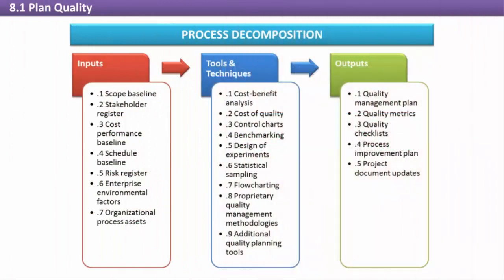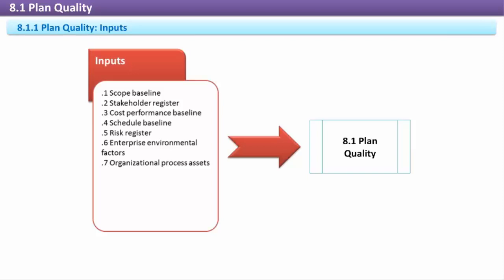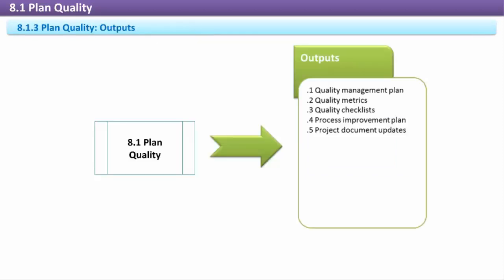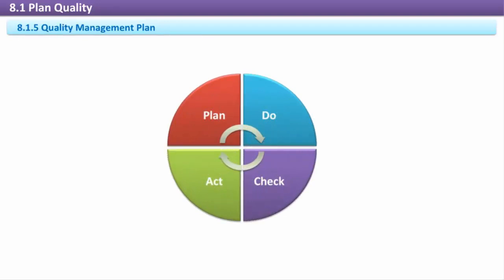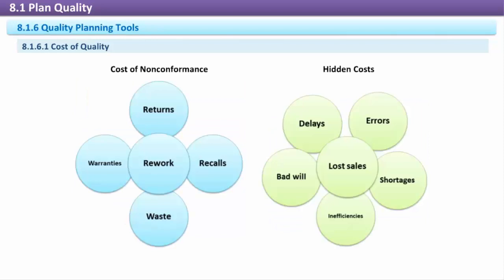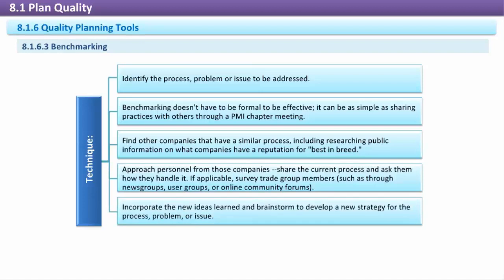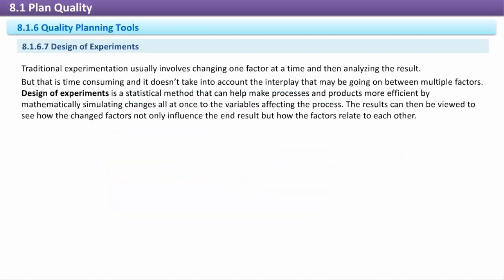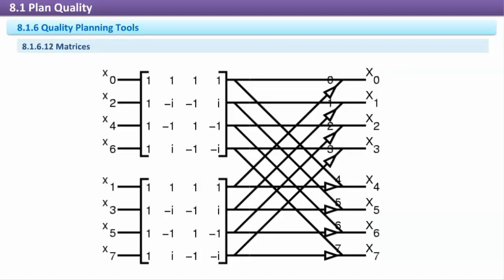8.1 Plan Quality Process | Project Quality Management Knowledge Area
8.1 Plan Quality Process | Project Quality Management.

8.1 Plan Quality Process | Project Quality Management Knowledge Area.

The Plan Quality Process determines what quality standards are applicable to the project, and how the quality requirements will be met.

This process is performed by the project management team using several key outputs from other project management processes.

Quality planning is usually done in parallel with other project planning processes because the underlying approach is that quality is planned, designed, and built into the project and not something that is added on later.

This process is performed by the project management team, and it's done in parallel with other project planning processes because the underlying approach is that quality is planned, designed, and built into the project and not something that is added on later.

The Plan Quality process results in:

• Quality metrics
• Quality checklists
• The project quality baseline
• The process improvement plan
• The project quality management plan.

Quality metrics are the specific quality goals the project must meet and how the quality control processes will confirm compliance.
Quality metrics can include any type of applicable measurement, including defect rates, bug rates, failure rates, uptime, reliability, and coverage area.

Quality checklists are documents that outline the key steps that must be performed as part of quality control. Checklists are "to-do" lists that ensure that everything is performed and in the correct order.

The quality checklists that will be used later during the quality control process are developed here.

The project quality baseline is the agreed-upon level of quality requirements the project must meet. It's the quality objectives of the project and the subsequent plan for achieving those objectives.

In other words, the quality baseline is the current project quality management plan which itself reflects all approved changes affecting quality.

8.1.1 Plan Quality Process: Inputs

• Scope baseline
The scope baseline is the approved project scope statement, WBS, and WBS dictionary. The baseline incorporates all approved changes.
It's very important for quality planning because it describes the acceptance criteria, and includes other details that may directly impact quality and grade levels, such as technical specifications of materials.

• Stakeholder register
The stakeholder register identifies all project stakeholders and contains attributes such as the person's name, title, position, project interest, expectations, and influence.
Meeting customer and stakeholder expectations is necessary for quality.

• Schedule baseline
The schedule baseline is the approved project schedule. It has the start and finishes dates for all project activities, which impact quality requirements.

• Risk register
The risk register is a comprehensive list of all threats and opportunities the project faces.
It also contains supplementary data about each risk, including its impact, probability, risk response, budget, risk owner, and contingency and fallback plans. Risks likely impact the project’s quality requirements.

Process Groups:

• Initiating Processes.
• Planning Processes.
• Executing Processes.
• Monitoring & Controlling Processes.
• Closing Processes.

PMP Training,
PMP Certification,